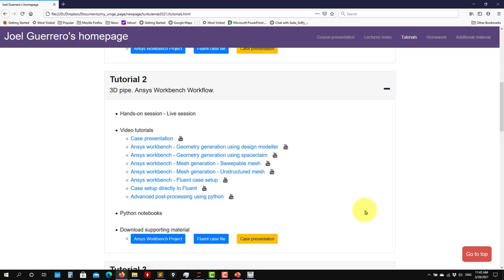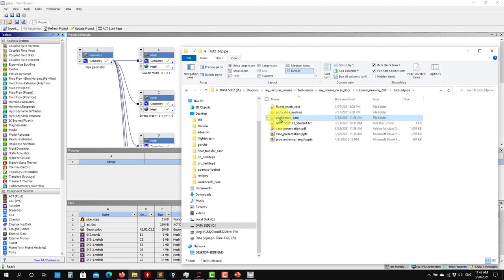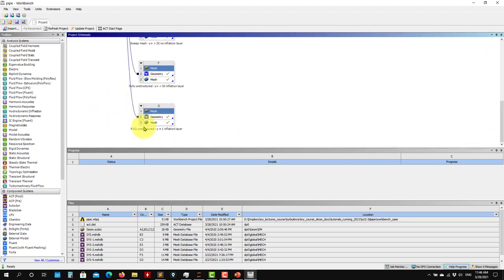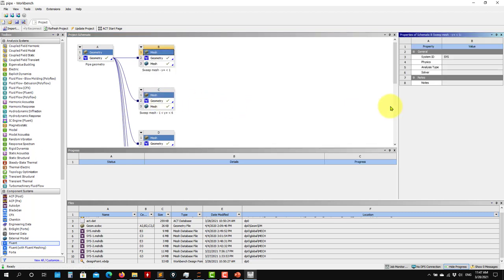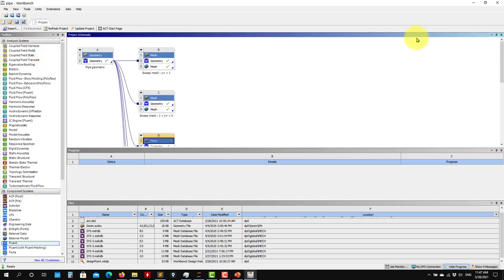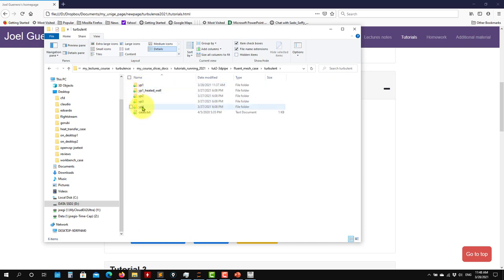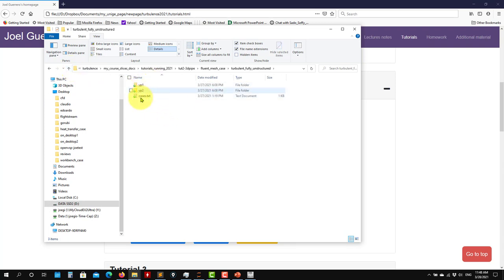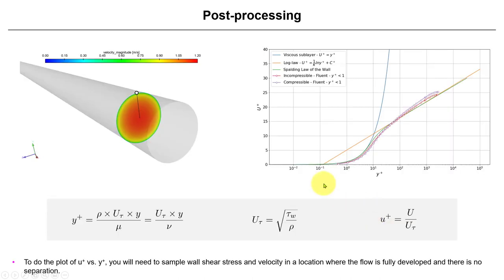Turbulence modeling with Ansys Fluent | 3D pipe - Part 1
Tutorial 2 - Part 1 - 3D pipe.

Tutorial 2.

3D pipe turbulent flow - Simulation workflow.
- Geometry generation.
- Mesh generation.
- Case setup in Fluent.
- Basic post-processing.
- Advanced post-processing.